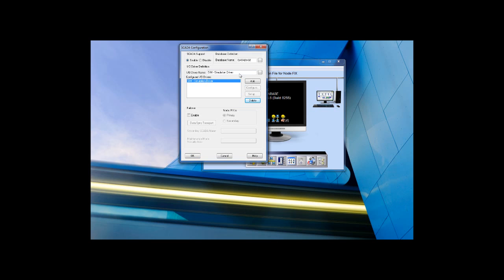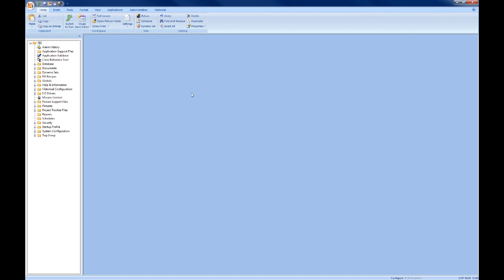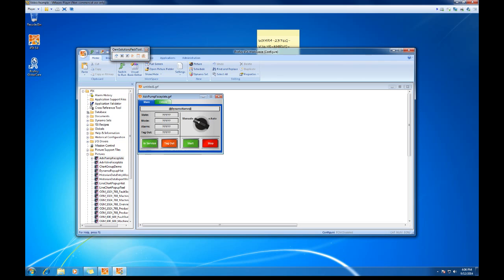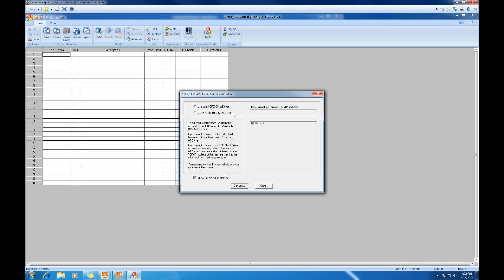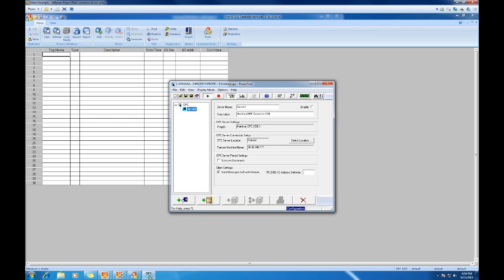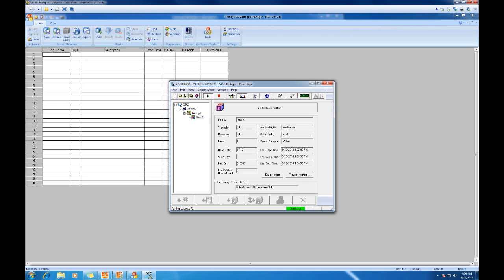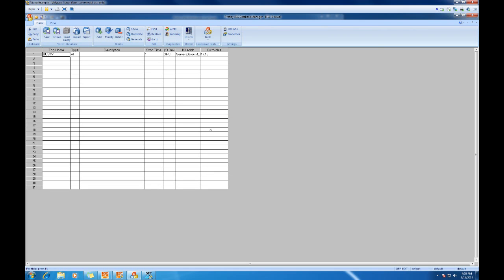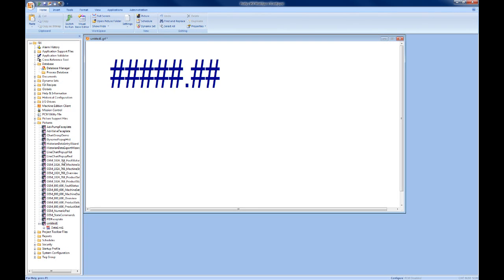iFIX Tutorial Part 2: Create Tags and OPC server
In this video, we will introduce the iFIX SCU, workspace, process database, picture, etc. Also, we will show you how to connect to a remote OPC server through PowerTool, and create a tag in process database associated with the OPC server. A new date line will be created in Pictures and run for the data vitalization.